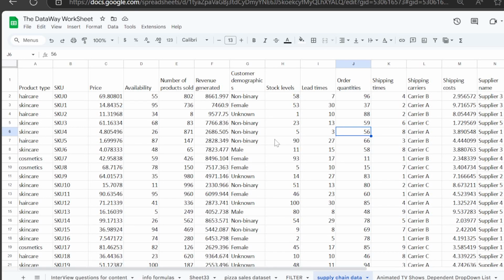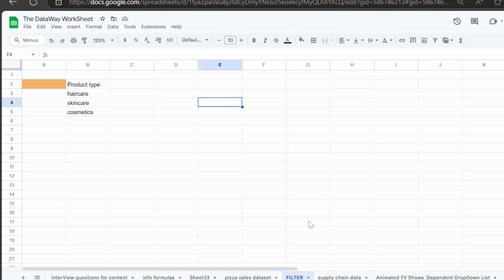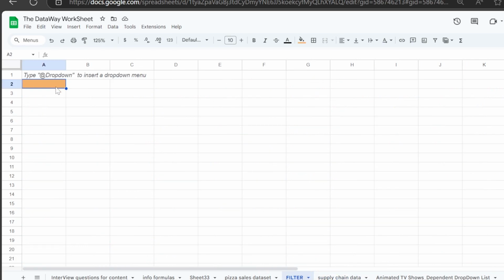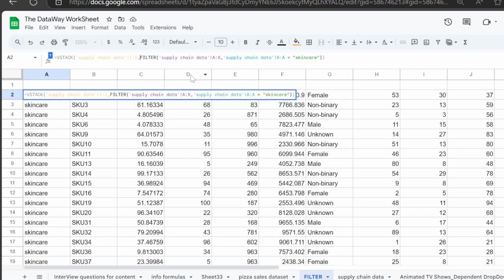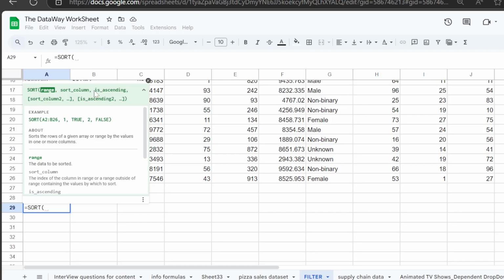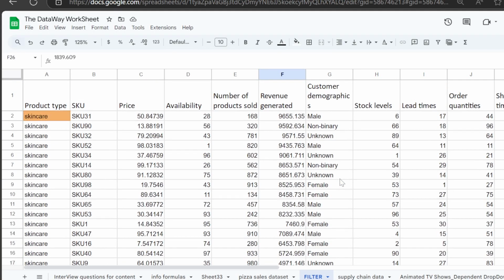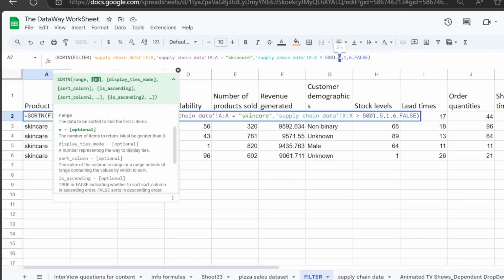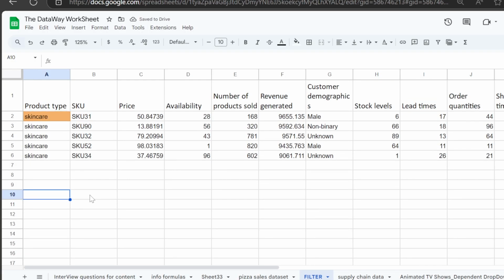USING FILTER FORMULAS IN GOOGLE SHEETS | SORT() | SORTN() | UNIQUE()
In this video, we shall explore the usage of FILTER formulas in Google Sheets. There are 4 filter formulas as per the Gsheets Formula menu. We will see the usage in isolation, as well as in combination for data analysis and data wrangling.